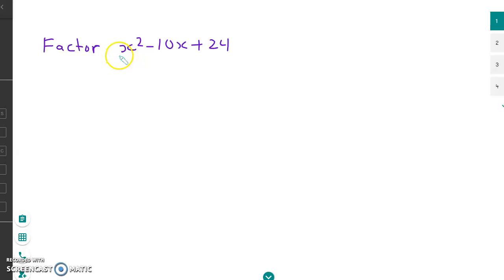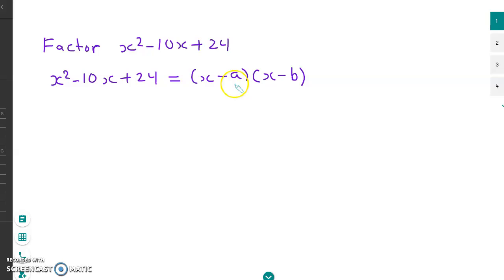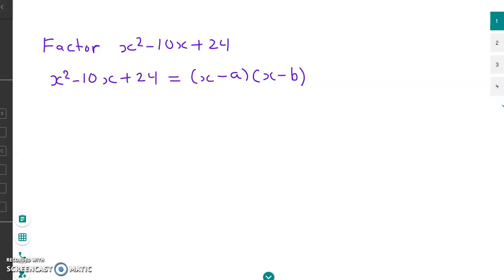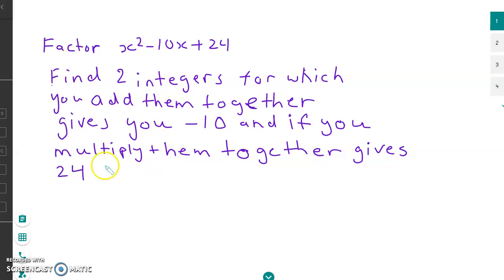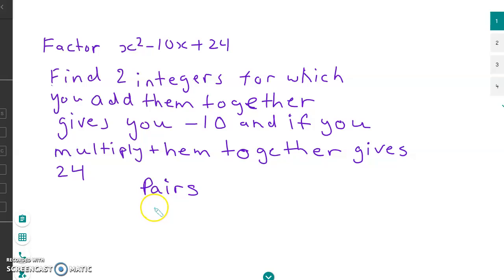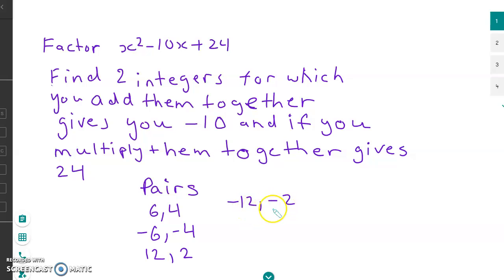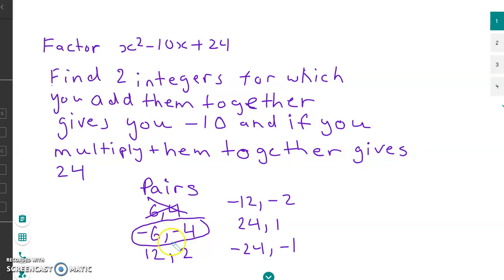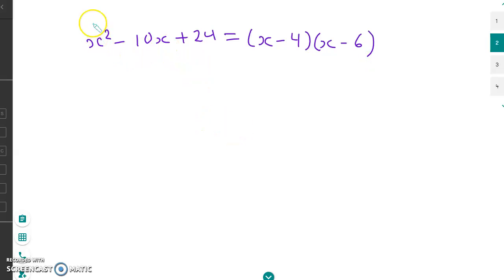How to factor Quadratic Polynomials?